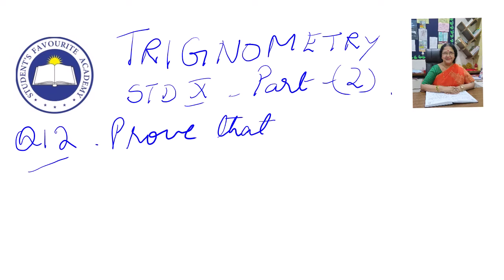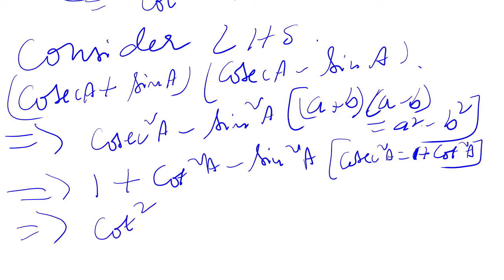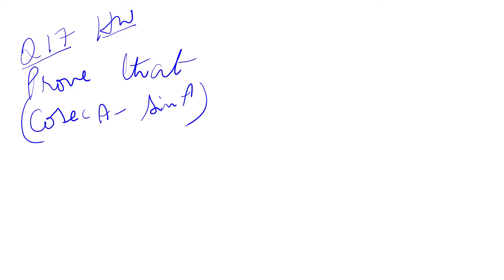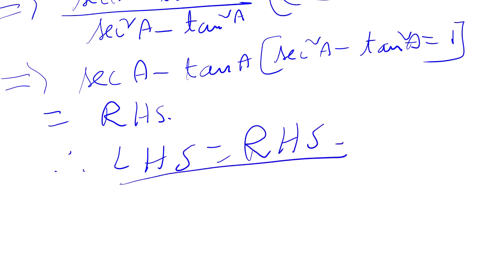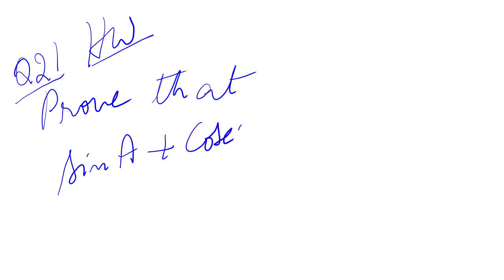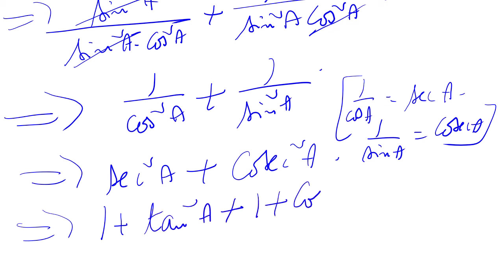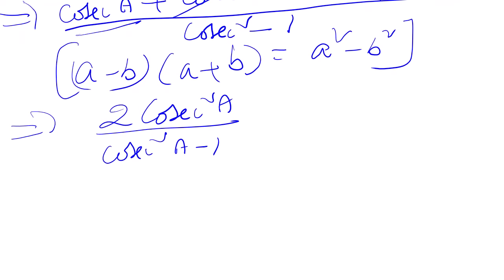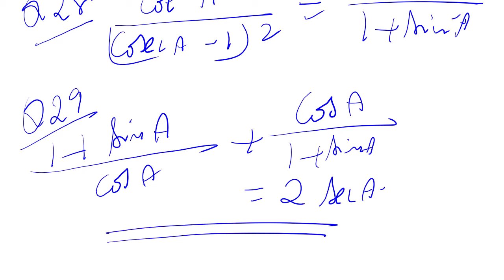TRIGONOMETRY - CHAPTER 21 - MATHEMATICS - I.C.S.E. - TUTORIAL PART 2